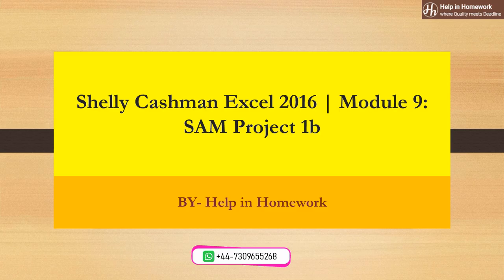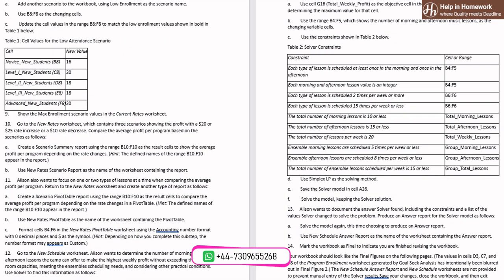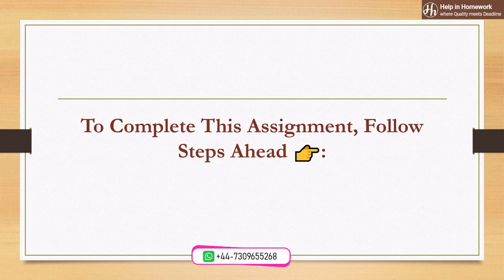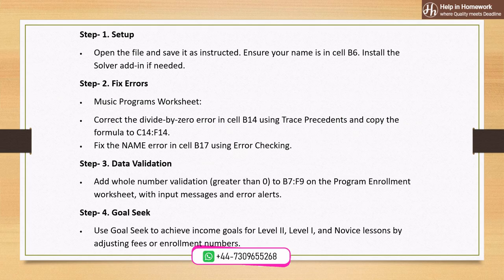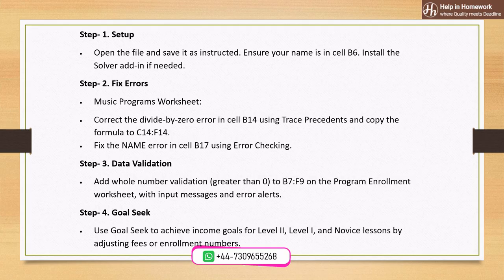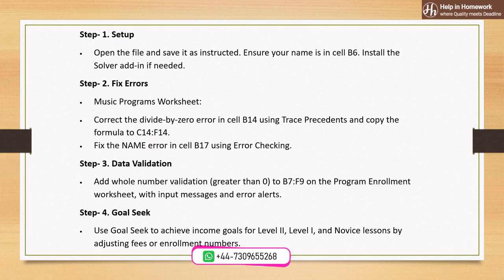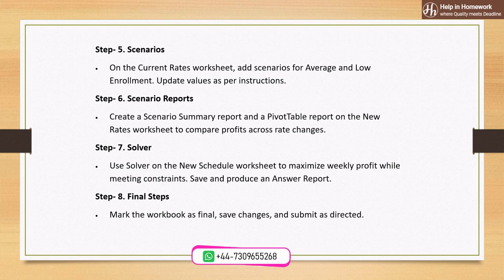Shelly Cashman Excel 2016 | Module 9: SAM Project 1b | Help in Homework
24 / 7 Live Support
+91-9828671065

PROJECT STEPS
1.        Alison Silverstein is the director of the Rio Grande Music Camp in the outskirts of Boulder, Colorado. As an office assistant at the camp, you help Alison gather and analyze financial data. She asks for your help completing an Excel workbook that contains errors and missing information. She also wants to make it easier to enter correct data and determine the financial effects of changing the rates and schedules for music lessons.
Go to the Music Programs worksheet. Correct the first error in this worksheet, a divide by zero error, as follows:
a.        Use the Trace Precedents arrows to find the source of the error in cell B14, the income per Novice lesson.
b.        Correct the error by editing the formula in cell B14, which should divide the income per program (cell B13) by the lessons per program (cell B4).
c.         Copy the formula and the formatting from cell B14 to the range C14:F14.
2.        Correct the Name error in cell B17 as follows:
a.        Use Error Checking to determine the source of the error in cell B17, which should calculate the average income per program.
b.        Correct the error by editing the formula in cell B17.
3.        Go to the Program Enrollment worksheet. To make it easier to add the correct program enrollment information, add data validation to the range B7:F9 as follows:
a.        The cells in the range B7:F9 should allow only whole number values greater than 0.
b.        Add an Input Message using Program Enrollment as the Input Message title and Enter the minimum, average, or maximum enrollment per lesson type. (including the period) as the Input message.
c.         Add an Error Alert using the Stop style for the Error Alert, and use Enrollment Error as the Error Alert title and Program enrollment must be greater than 0. (including the period) as the Error message.
4.        Alison thinks the camp can make as much as $20,000 in program income from the Level II lessons. Use Goal Seek to determine how to achieve this goal as follows:
a.        Set the maximum program income for Level II lessons (cell D14) to 20,000.
b.        Change the program fee for Level II lessons (cell D3) to determine the fee the camp needs to charge to achieve the income goal.
5.        Alison also wants to make at least $8,000 in income per program from the Level I lessons. Use Goal Seek to determine how to achieve this goal as follows:
a.        Set the minimum program income for Level I lessons (cell C12) to 8000.
b.        Change the minimum program enrollment for Level I lessons (cell C7) to determine the minimum number of Level I students the camp needs to achieve the income goal.
6.        Alison wants to average $15,000 in income per program from the Novice lessons. Use Goal Seek to determine how to achieve this goal as follows:
a.        Set the average program income for Novice lessons (cell B13) to 15,000.
b.        Change the average program enrollment for Novice lessons (cell B8) to determine the average number of Novice students the camp needs to achieve the income goal.
7.        Go to the Current Rates worksheet. Alison has already created a scenario named Max Enrollment that calculates profit based on the maximum number of students enrolled for each program. Add a new scenario to compare the profit with average enrollment as follows:
a.        Use Average Enrollment as the scenario name.
b.        Use B8:F8 as the changing cells.
c.         Accept the current values in the range B8:F8 as the values for the changing cells because these cells show the average number of students per program.
8.        Add another new scenario to compare the profit with low program enrollment as follows:
a.        Add another scenario to the workbook, using Low Enrollment as the scenario name.
c.         Update the cell values in the range B8:F8 to match the low enrollment values shown in bold in Table 1 below:
Table 1: Cell Values for the Low Attendance Scenario
9.        Show the Max Enrollment scenario values in the Current Rates worksheet.
10.     Go to the New Rates worksheet, which contains three scenarios showing the profit with a $20 or $25 rate increase or a $10 rate decrease. Compare the average profit per program based on the scenarios as follows:
a.        Create a Scenario Summary report using the range B10:F10 as the result cells to show the average profit per program depending on the rate changes. (Hint: The defined names of the range B10:F10 appear in the report.)
b.        Use New Rates Scenario Report as the name of the worksheet containing the report.